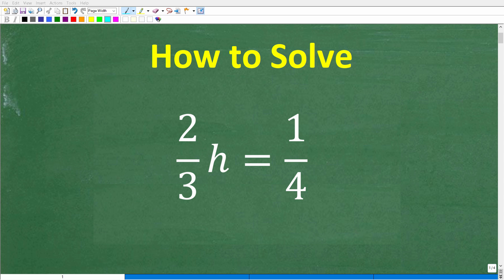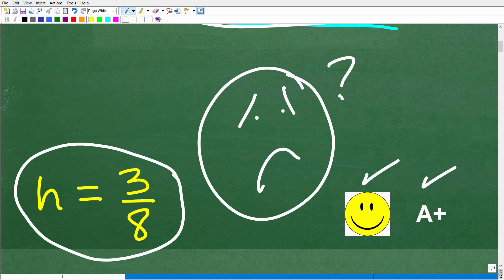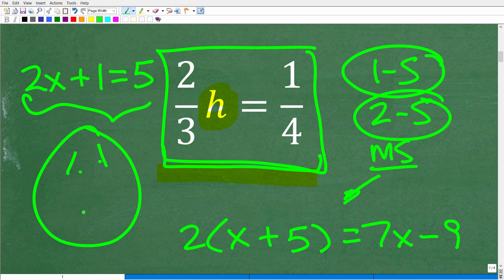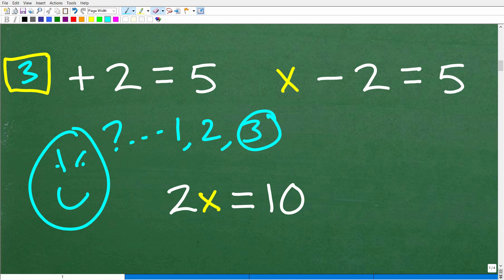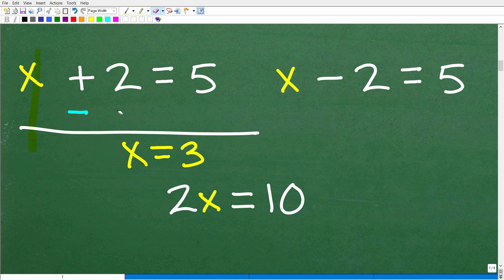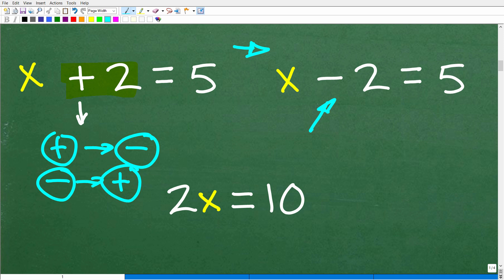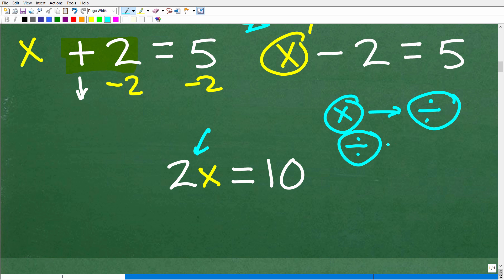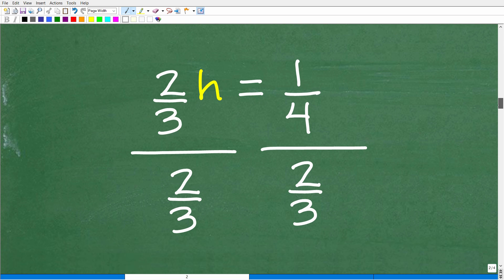2/3 h = 1/4 , solve for h=? Learn How to Solve BASIC Algebra Equations!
How to solve an one-step linear equation, basic algebra.

• HOMESCHOOL MATH
• COLLEGE MATH